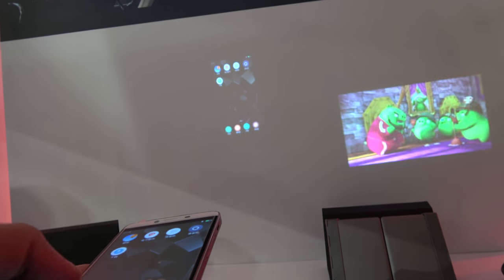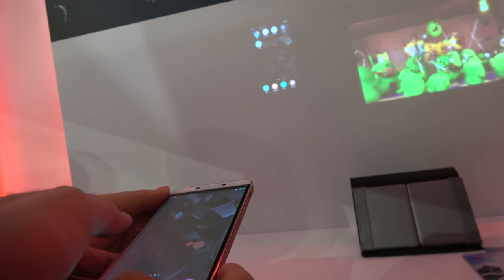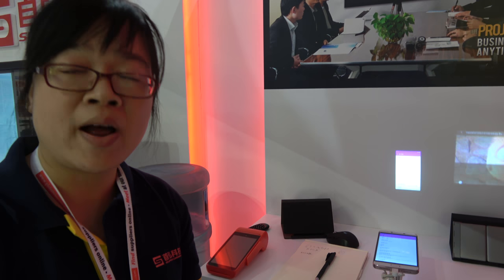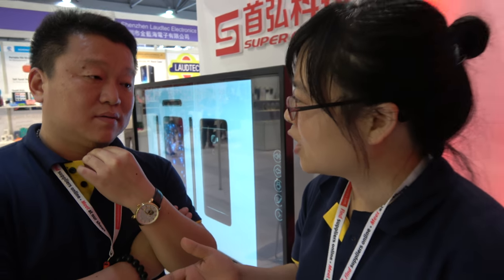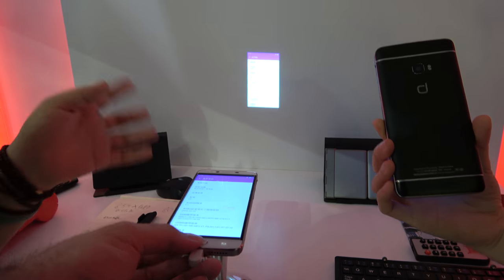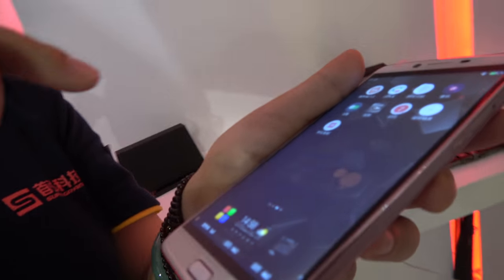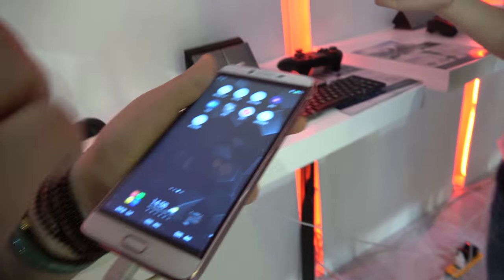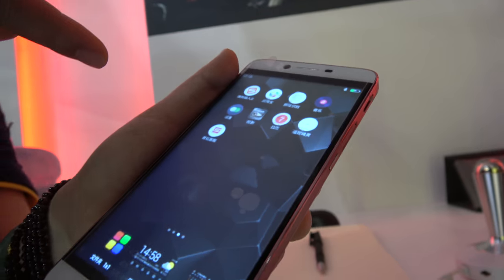Super Grand Projector Phone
Phone Android Projector Smart Phone with Guangzhou Super Grand Electronics Technology Co., Ltd.

Product Specification, quick details:
Brightness of projection: 80 lumens
Projection resolution: WXGA (854*480)
Projection size: 12-200 inches
Pixels: 1920*1080
Display type: IPS
Screen: 5.5"
Camera: rear 13 million pixel, front 8 million pixel
Operating system: Android
Colors: gray, gold, pink
Memory: 3GB RAM+32GB/64GB ROM
Screen size: 5.5 inches
OS: Android 5.1
Chip set: MT6753 octa core
TF card: supports max 64GB
Battery: Li-polymer 4700mAh
Product size: 154* 75*10mm
Network standard: Unicom and Telecom mobile, 2G, 3G, 4G

Features:
Smartphones with projection function
Fingerprint to unlock, angle trapezoidal correction, remote control wizard, face recognition
Certification: ISO 9001:2008